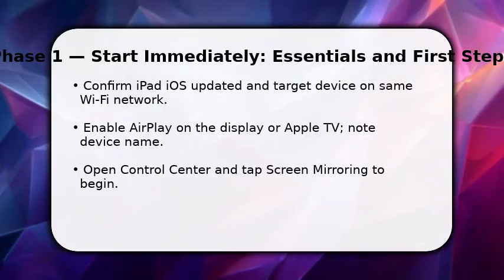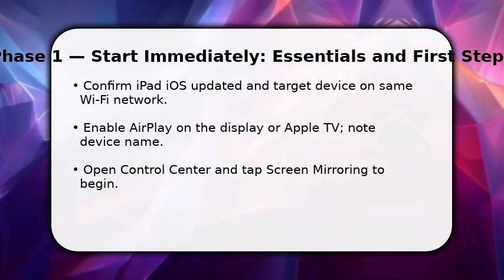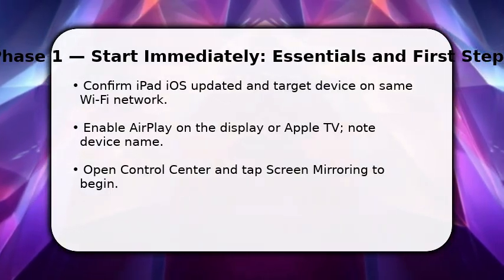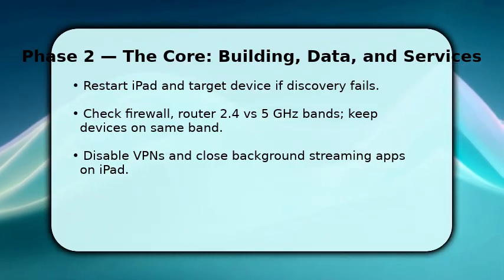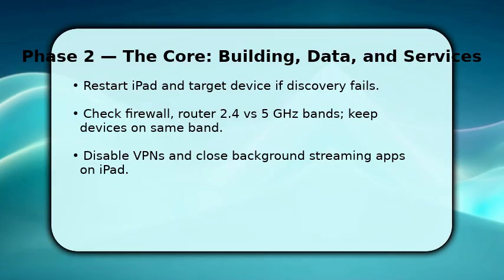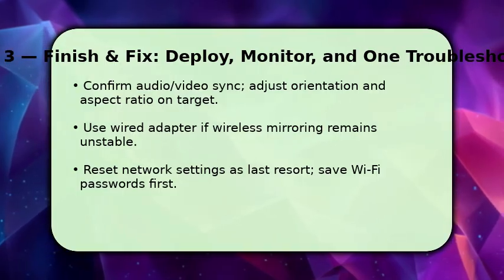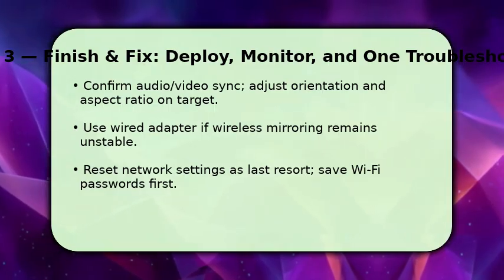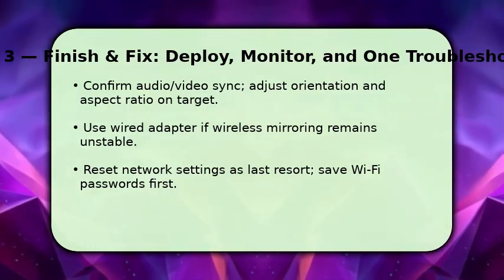How to Fix Screen Mirroring Ipad (easy Method)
How to Fix Screen Mirroring Ipad (easy Method) | 🔒 Surfshark VPN Deal — Stay private and secure. $1.99/mo + 3 Months Free ▸

Discover an easy method to resolve screen mirroring issues on your iPad. This video guides you through simple troubleshooting steps, ensthy tips for a seamless experience.

screen mirroring, iPad fix, troubleshoot display problems, mirror Ipad, fix screen mirror issue